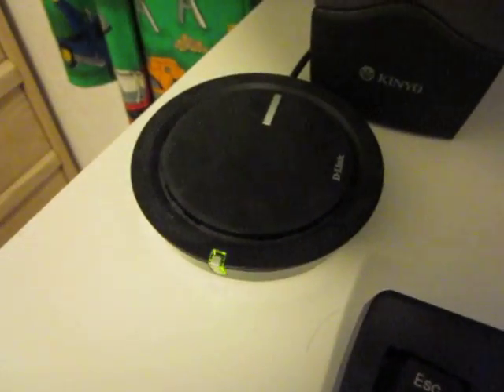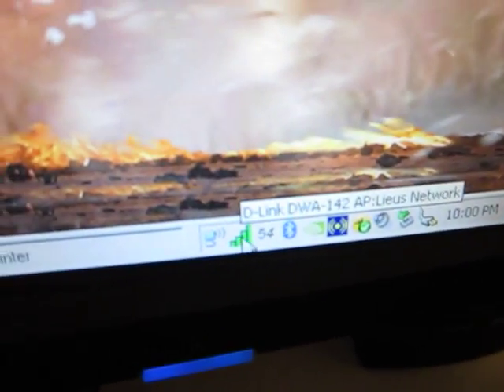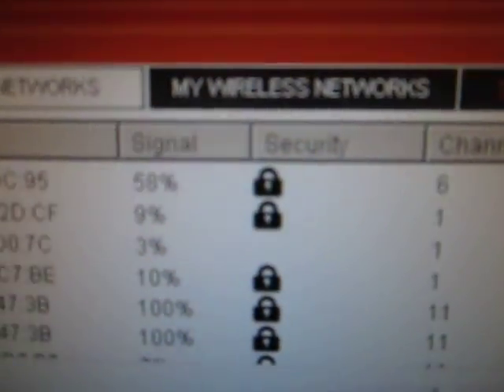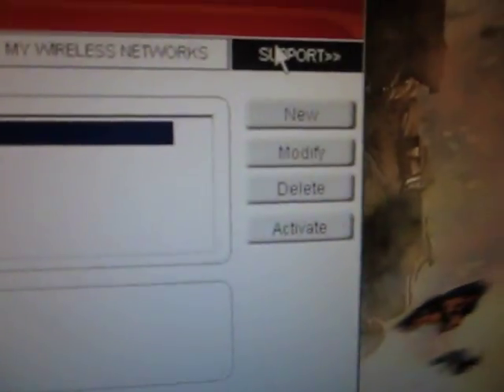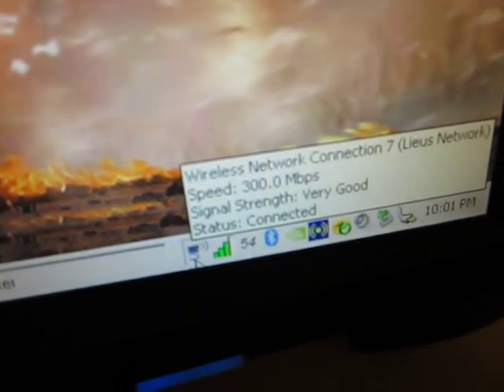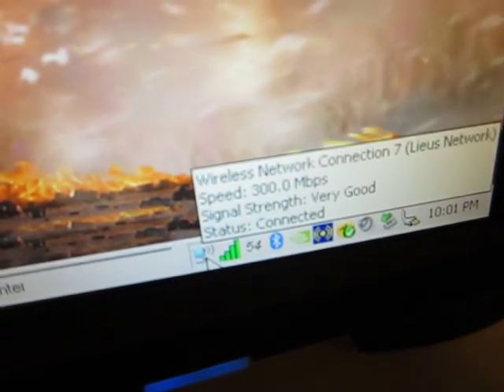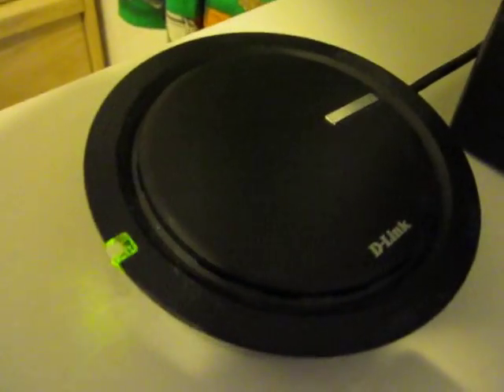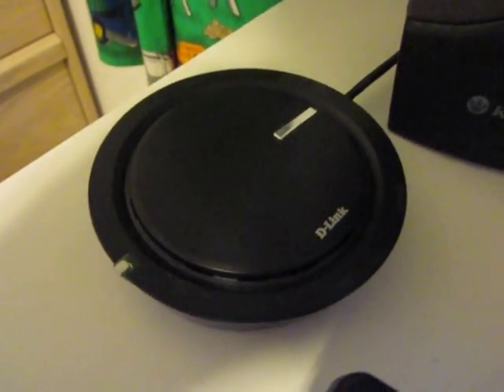D-Link DWA-130 Wireless N USB Adapter Review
A review on the DWA-130 wireless N adapter. A USB adapter that works with just about any pc or mac. Connects your computer to a super fast wireless N network! With speeds up to 300mbps! Perfect for HD move and tv show streaming across the house! Software included is fairly good, give it a try before setting windows to control this device.